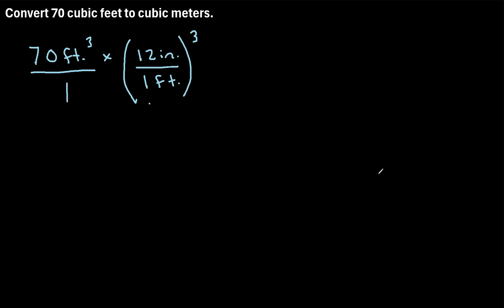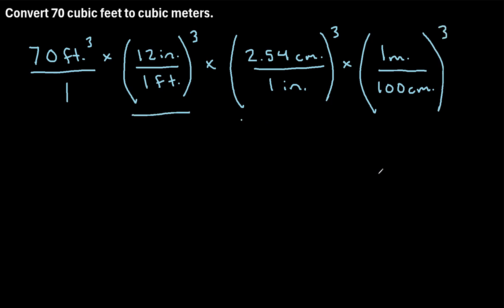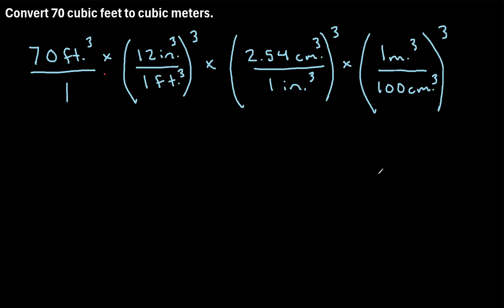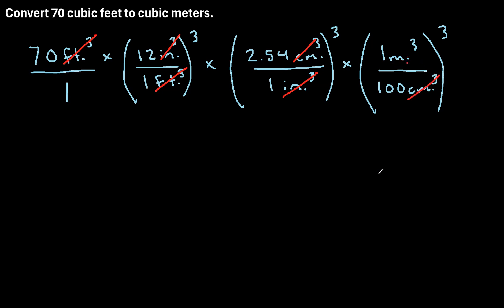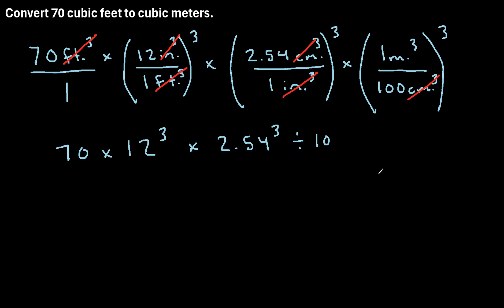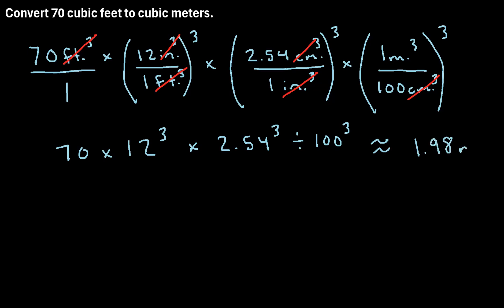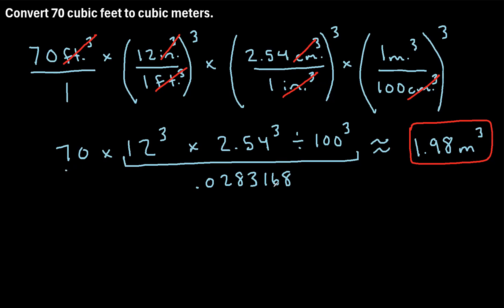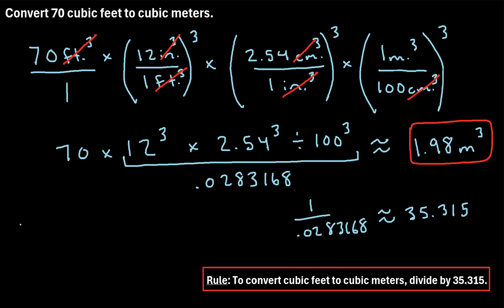Convert Cubic Feet to Cubic Meters (With Example)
In this video I explain how to convert cubic feet to cubic meters, including an example.